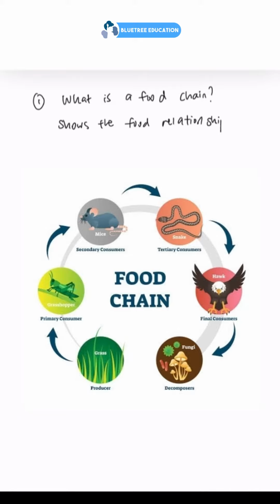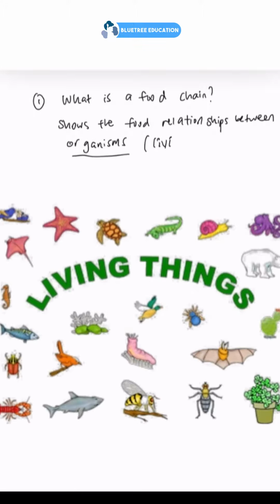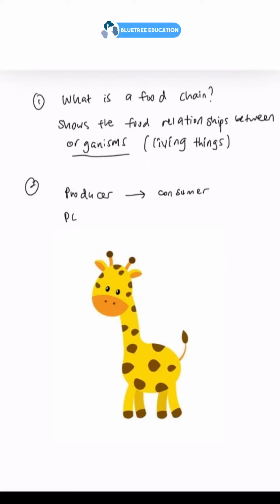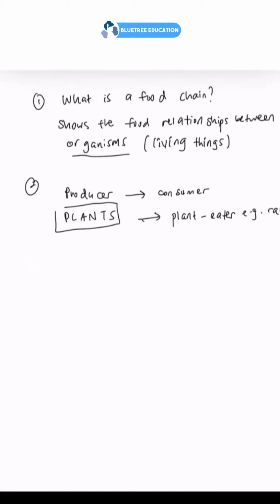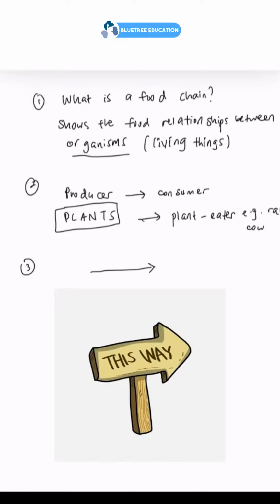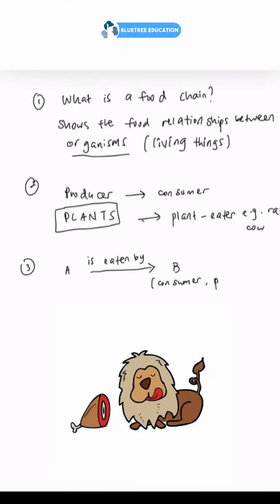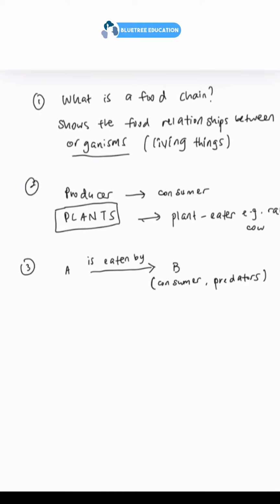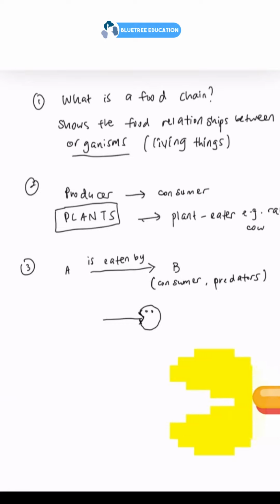PSLEscience Exam Prep: Essential Knowledge about the Food Chain for Primary 6 Students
In this bluetreebits (Science) video, we explore the fundamentals of the food chain, a crucial topic for Primary 6 students preparing for their PSLE Science exam.

From producers to consumers, learn about the flow of energy and the interdependence of organisms in ecosystems.

Get exam-ready with essential tips and insights to ace your Science exam!